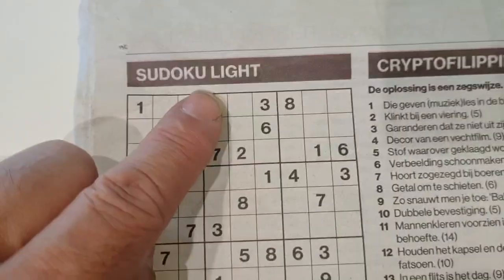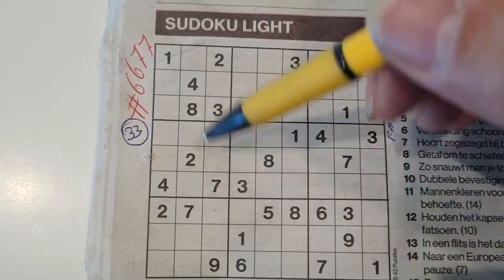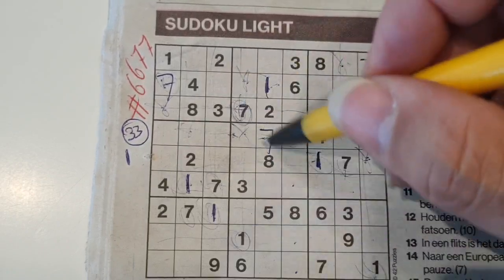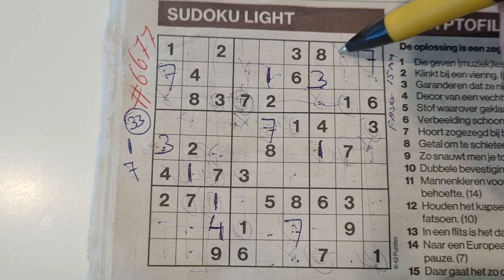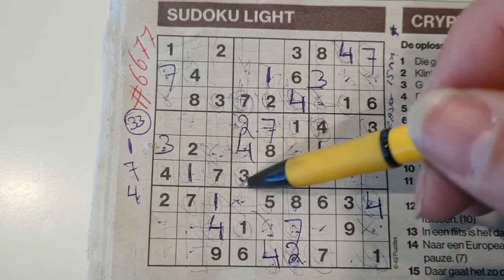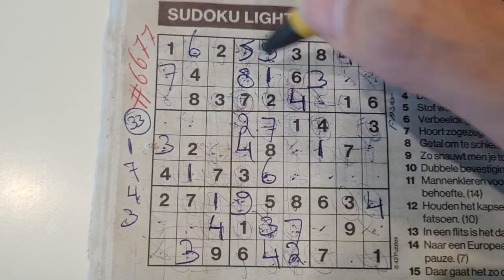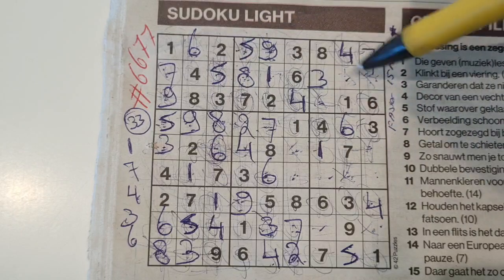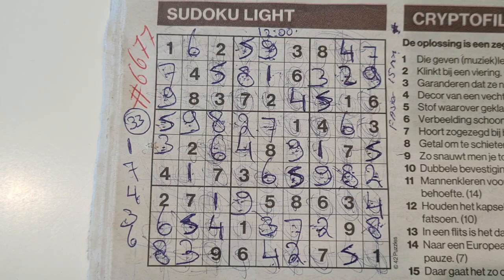Double Six Double Seven ! (#6677) Light Sudoku 06-30-2023 part 1 of 2